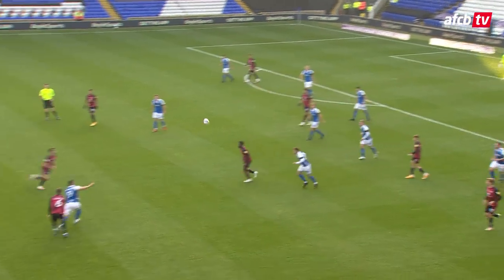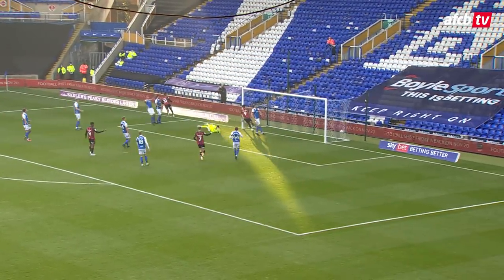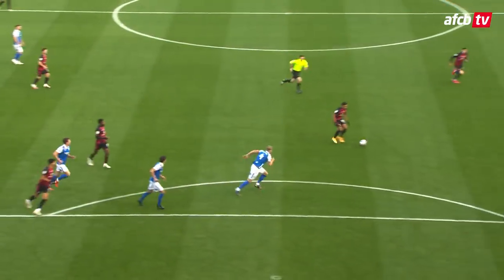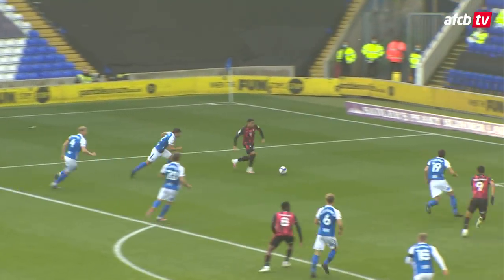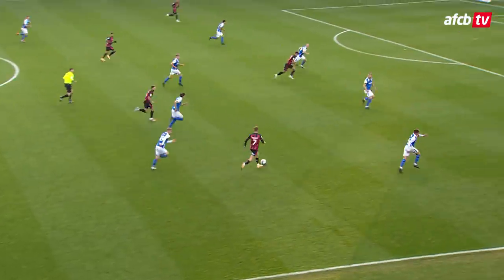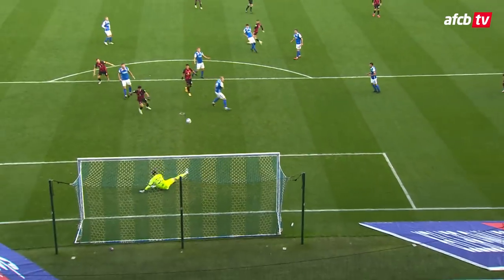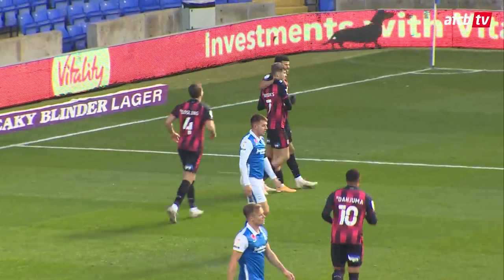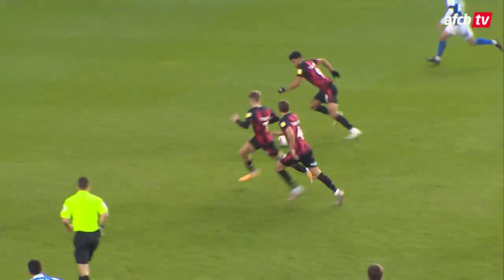Brooks' brilliant brace 🔥 | Birmingham 1-3 AFC Bournemouth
David Brooks scored twice and Arnaut Danjuma netted in a brilliant away win against Birmingham City.

Watch the short highlights here, with the extended highlights on afcb.co.uk.